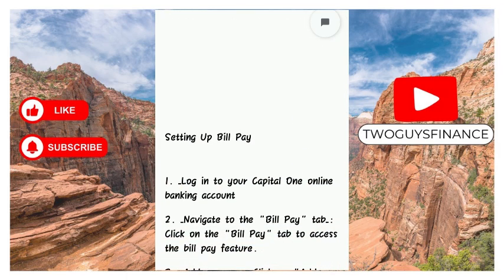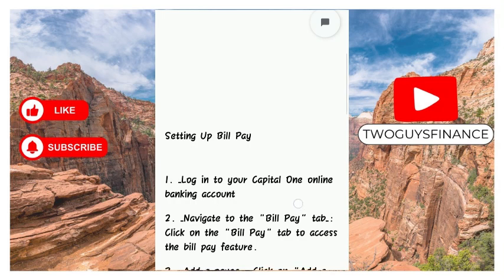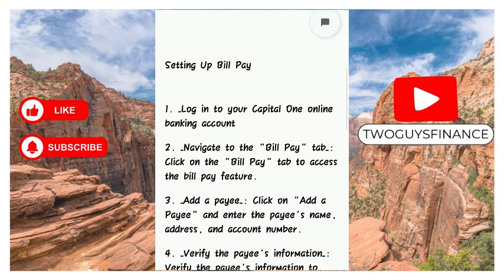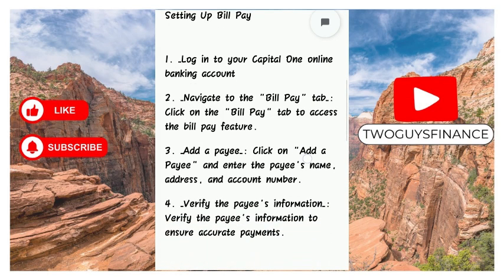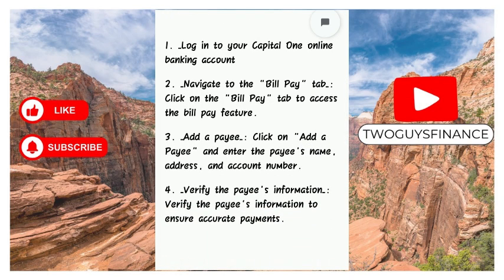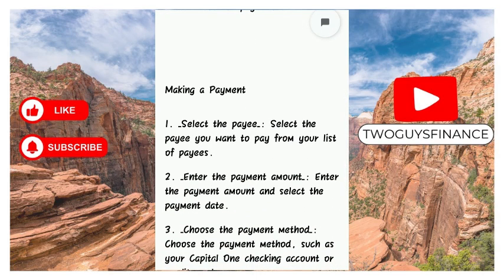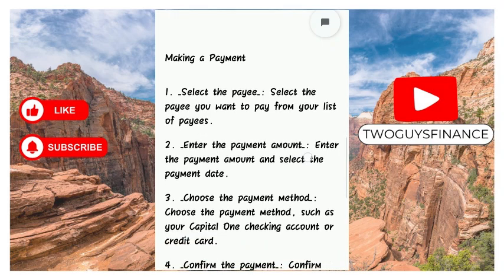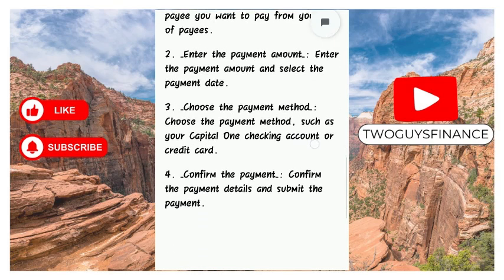HOW TO PAY BILLS ONLINE WITH CAPITAL ONE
In This Video, you will learn about HOW TO PAY BILLS ONLINE WITH CAPITAL ONE